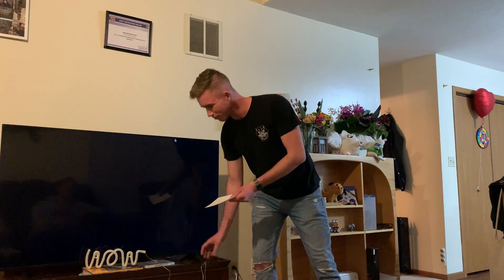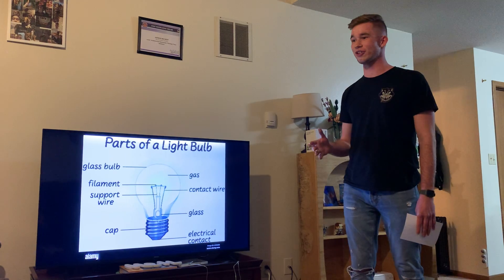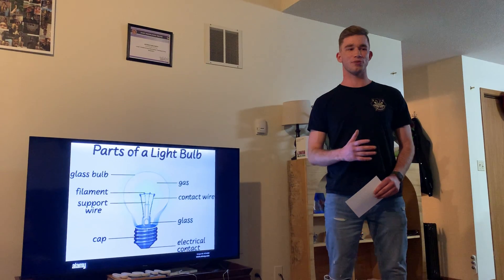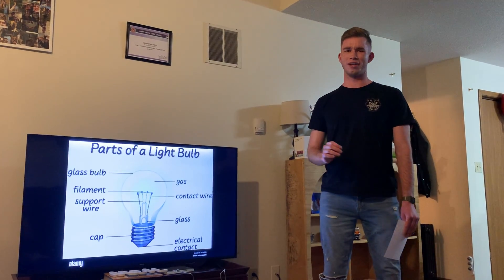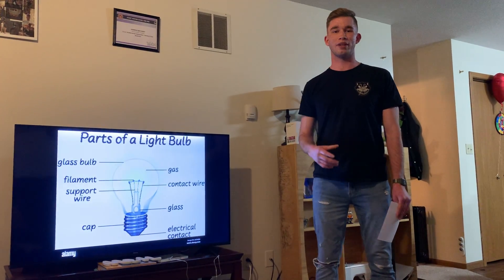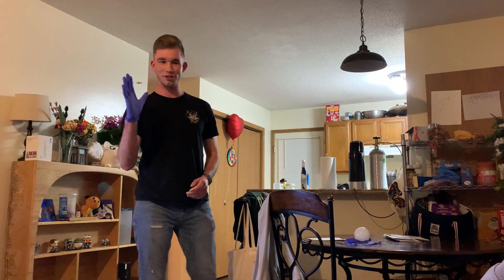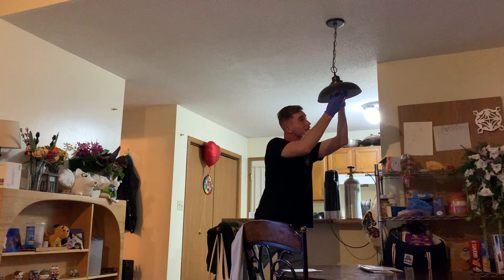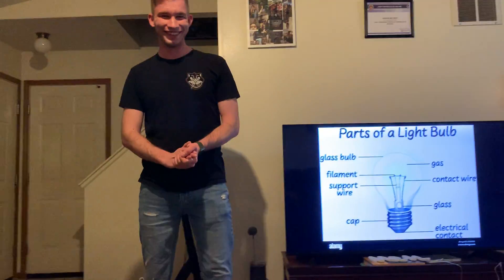Derrick Matheny in "How To Screw In A Lightbulb"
I also had to give this speech.